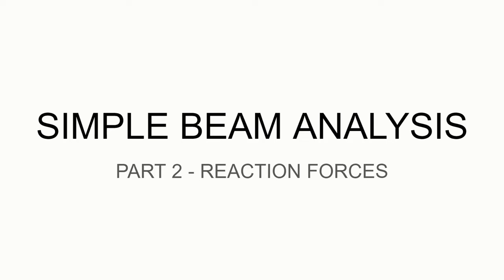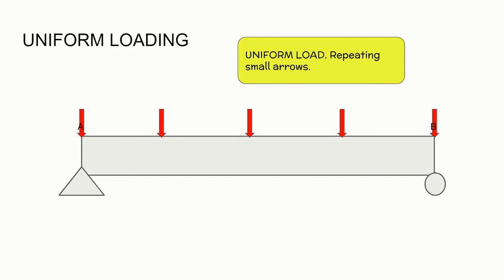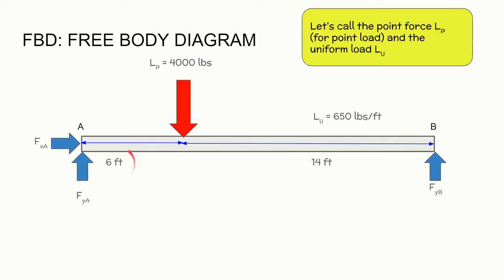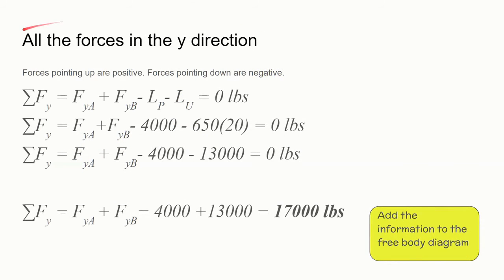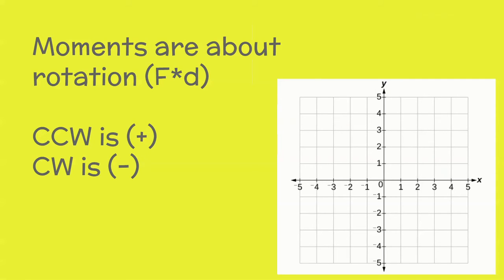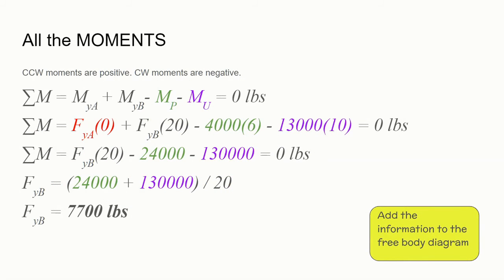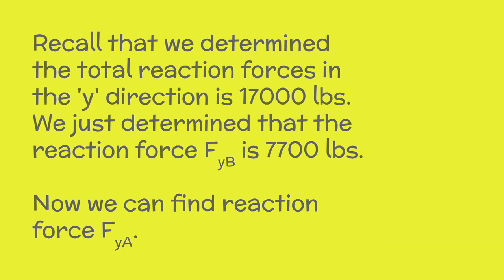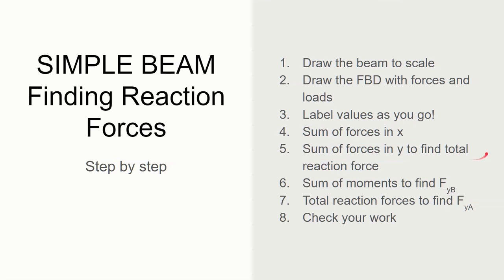CIVIL. Finding reaction forces on a simple beam.